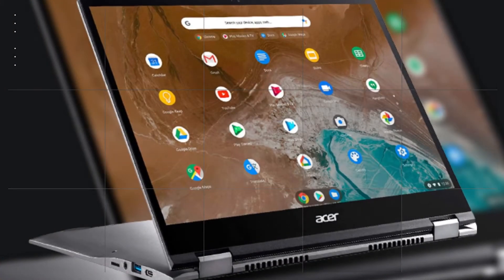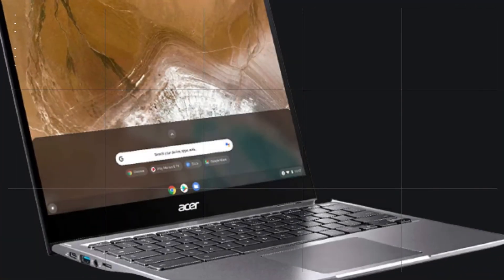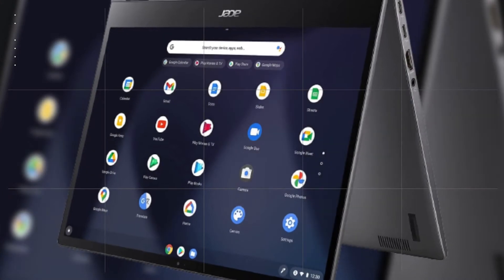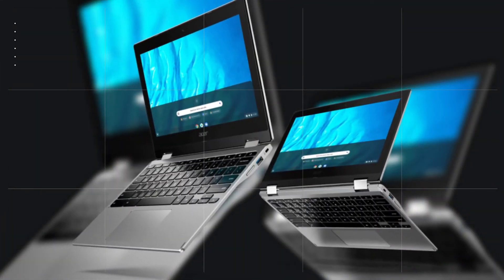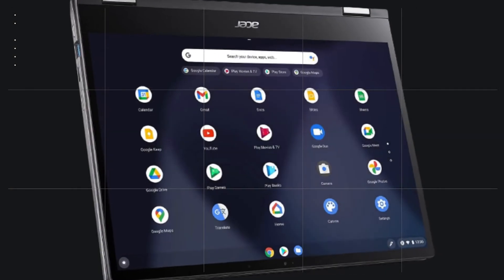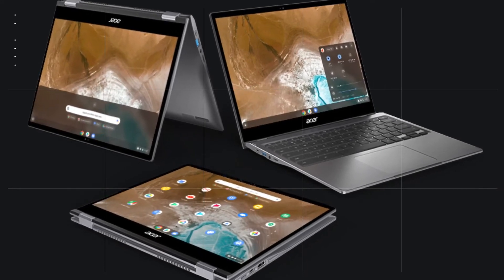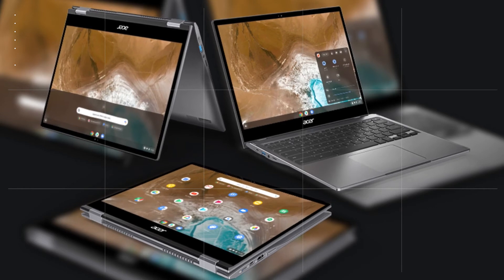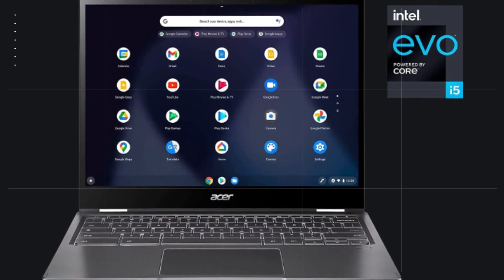Acer Chromebook Spin 713: The Best Chromebook yet!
Acer Chromebook Spin 713 Review @TechBlogLive

🔥 Exciting Announcement! 🔥

Acer - Chromebook Spin

Looking for a great value for a ChromeBook? Look no further than the Acer Chromebook Spin 713! This device has all the features you need and more at a price you can afford.

In this video, I'll show you all the features of the Acer Chromebook Spin 713 and why it's a great value for a ChromeBook. From its great display to its secure performance, this device has it all. Check it out today and see for yourself!